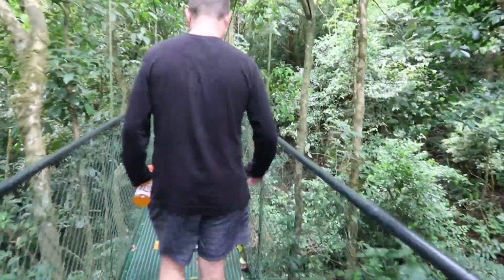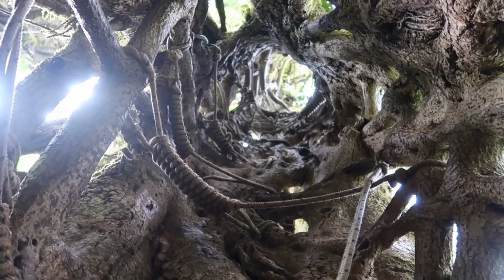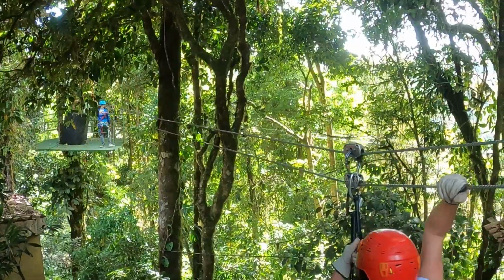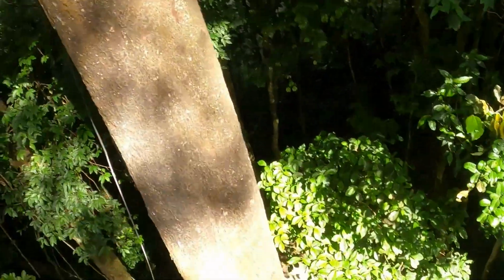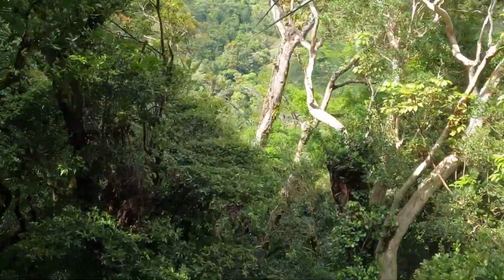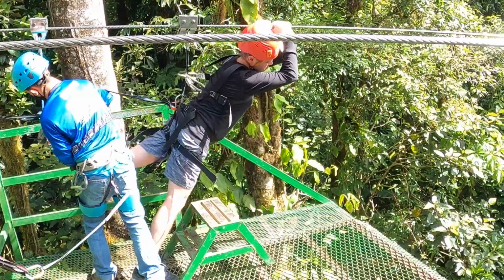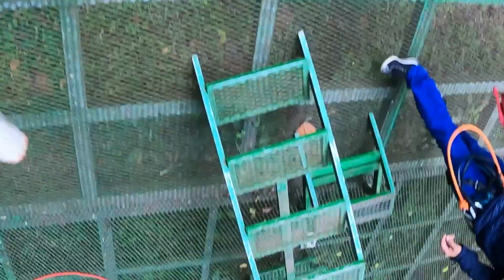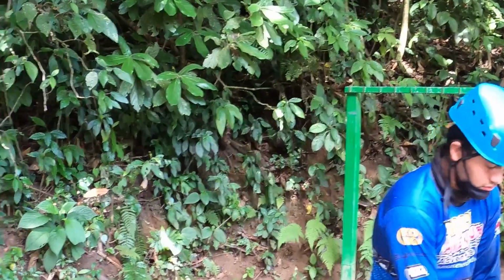Cloud Forest of Monteverde (Hanging bridges and zip lining)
On our first full day in Monteverde we took on two excursions with 100% Adventura. In the morning we explored the cloud forest via the hanging bridges. In the afternoon, we headed headed top the zip lining and whip through and above the cloud forest of Monteverde. Overall, a very cool and informative experience.